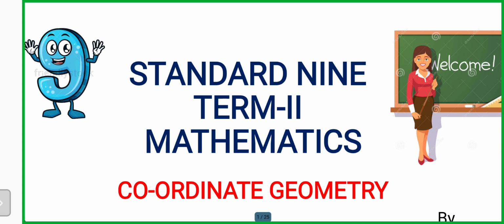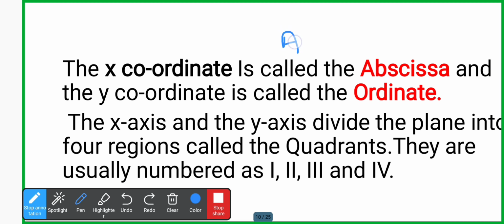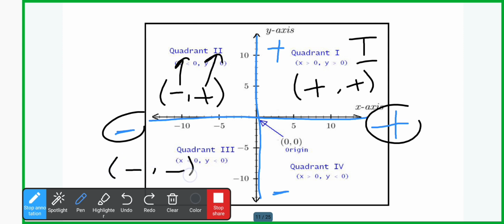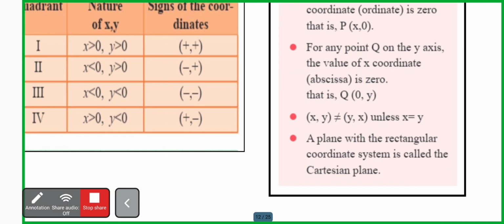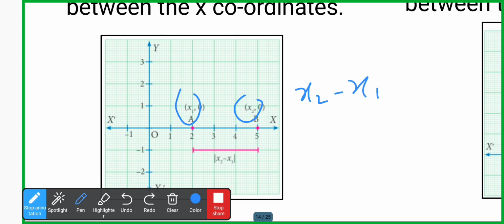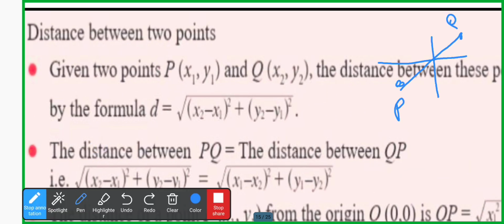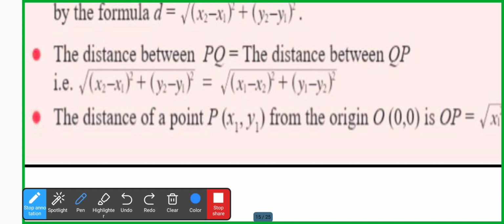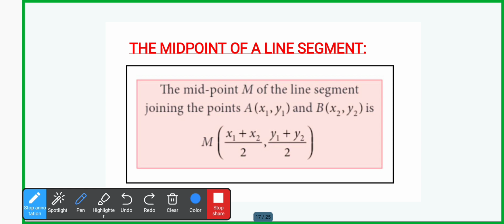Introduction to Coordinate Geometry || Chapter 7 class 9 NBF || mathhelp4u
Class 7 NBF Maths
Class 9th federal board FBISE Math
national Book foundation Class 9
Maths national book foundation
federal board Maths FBISE Math federal board Maths
 Sir Nadeem Munawar federal Textbook Board Maths Class 9
new book 2024 edition unit 7
Maths new book 2024 federal board Islamabad basic concept of Cordinate geometry in Urdu
Coordinate Geometry concept for beginners in Urdu
class 9th maths federal board
Waqas Nasir maths class 9th federal board exercise
maths class 9 national book foundation
NBF Maths Sir Nadeem Munawar Class 9 Unit 7
NBF Maths 2024
National Book Foundation Maths 2024
Federal Textbook Board Maths Class 9
mathhelp-4u

Related searches National book foundation Islamabad Single national curriculum SNC New Syllabus class 9th Maths science group solutions Exercise 4.1 Class 9th Maths new course 2024 NBF Unit 4 Factorization and Algebraic Manipulation Chapter 4 Exercise 4.1 Question no. 1 to 11 class 9 NBF 2024 Latest edition of National book foundation Key book of maths class 9th NBF 2024 NBF latest books 2024 in Pdf Federal Board Islamabad Cantab Publisher class 9th maths book new edition 2024

This video is a complete solution of Exercise 4.1 of class 9 math federal board new book by national book foundation. In this video, you will learn about polynomials, solving polynomials and various famous formulas for polynomials. All the questions of class 9 Math Exercise 4.1 from NBF federal board new book are solved step by step but if you have any confusion regarding any question in Math 9 Exercise 4.1 Book NBF 2024, just comment and I will try to answer your question.
✔️📚👉 Class 9 NBF Maths Full Course :     • Class 9 Math I Math Class 9 I Math 9 ...